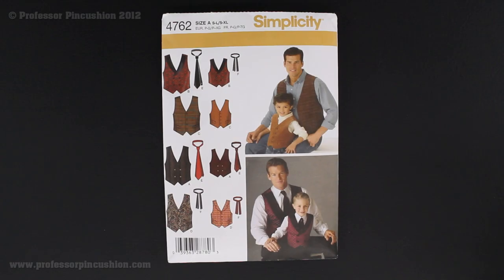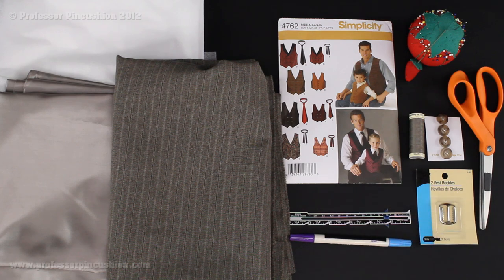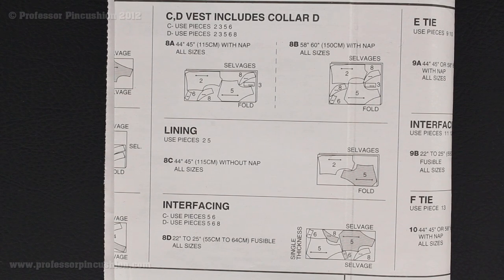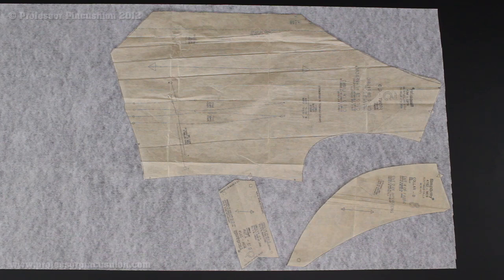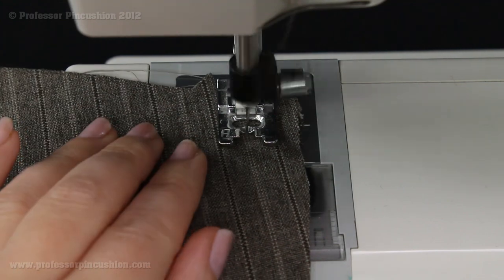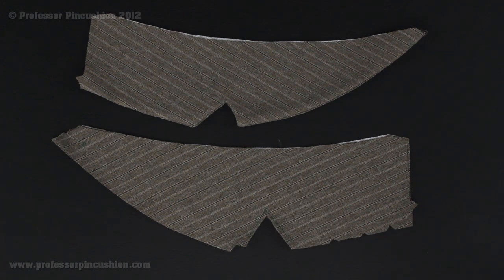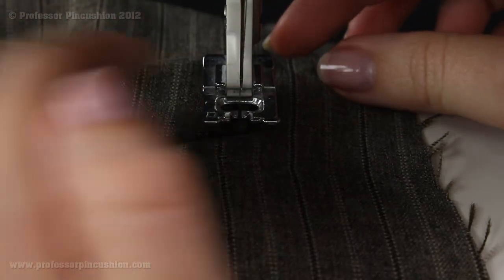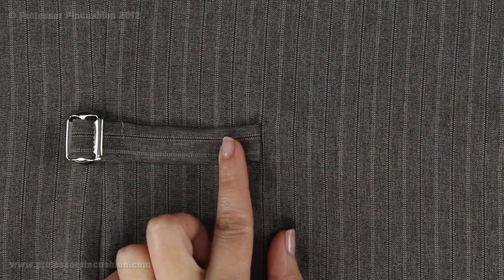Simplicity Pattern 4762 - Mens Vest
Make a suit a three piece suit buy adding a sophisticated vest to the ensemble.  Learn to use a Simplicity pattern 4762 and we'll take you all the steps through using a commercial pattern.